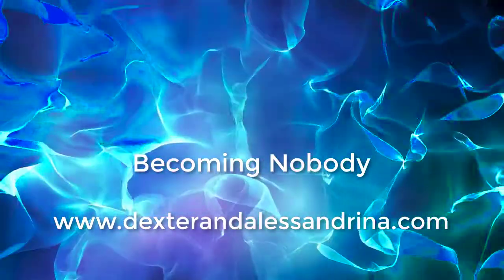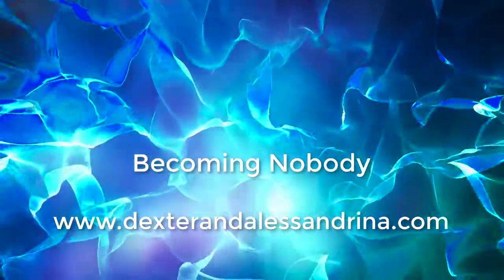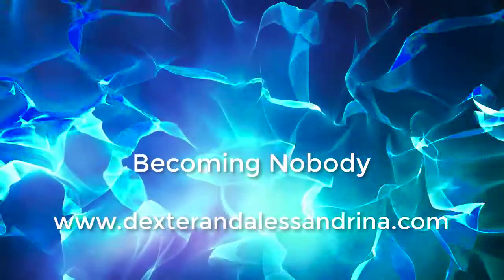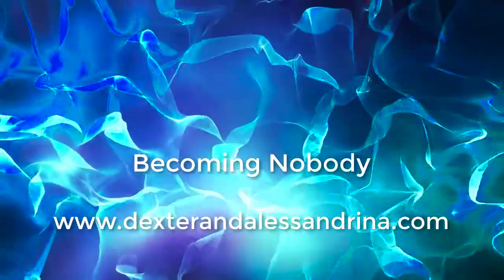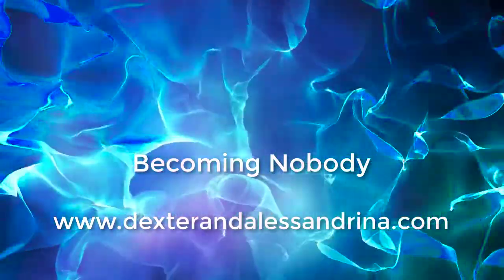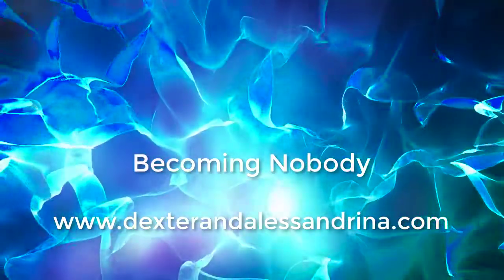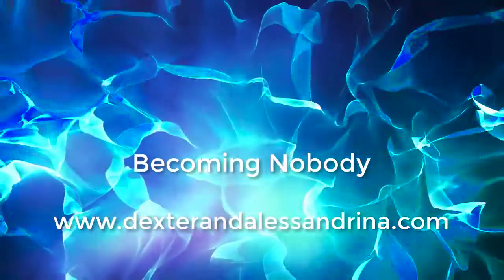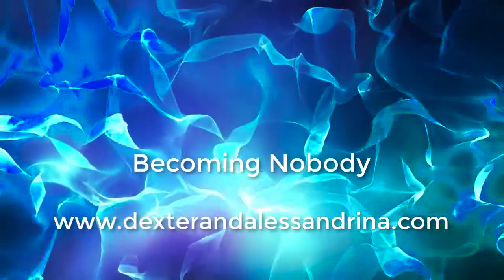Letting Go of Identity Guided Meditation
Use headphones for a better experience.

Explore the present moment and discover more deeply what it means to become nobody, no space, no time, nowhere with this guided meditation video.